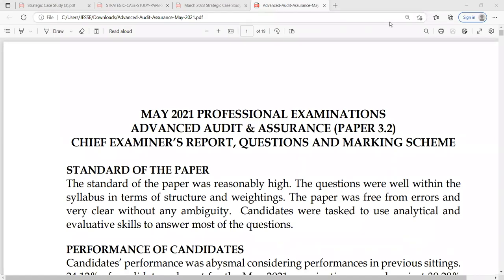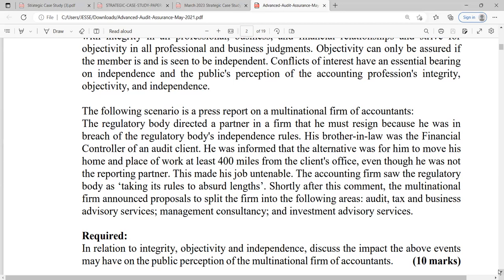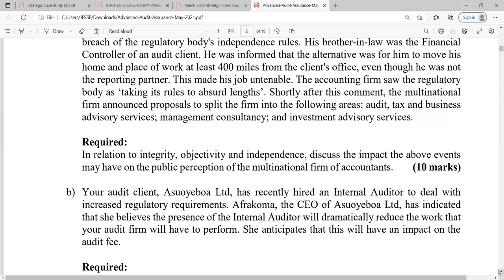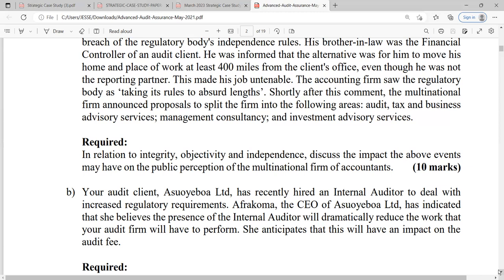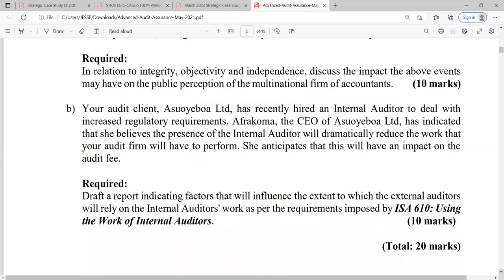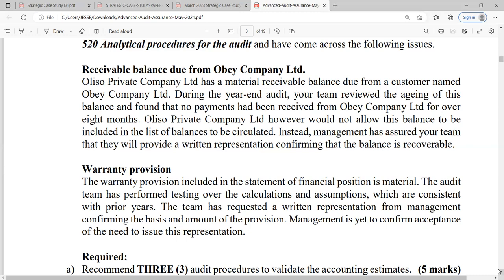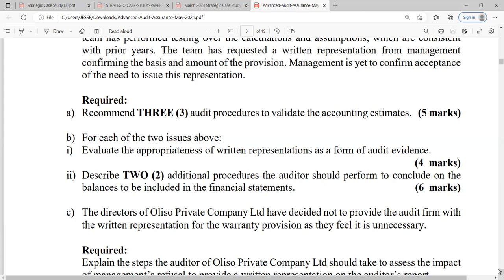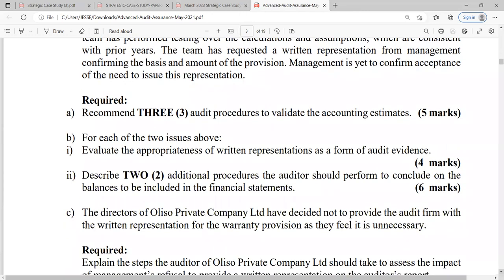Advanced Audit & Assurance: May 2021 Past Question - ICAG l CIMA l ACCA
In this lecture, we discuss Advanced Audit & Assurance:  May 2021 Past Question . Understanding this is key to passing your exam.

The ICAG, ACCA and CIMA exams require your financial understanding of these key accounting and strategic concepts. To pass your exam, please go through this lecture very carefully as it will greatly help your appreciation of the subject. When it comes to all things related to accounting, this is the youtube channel you need.